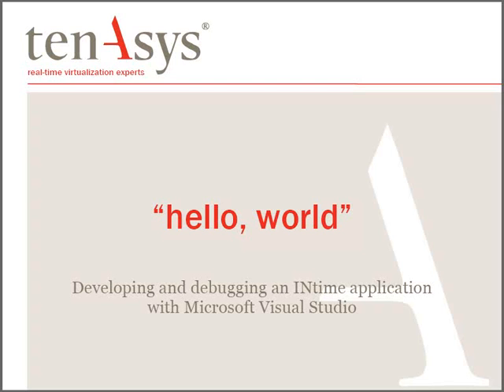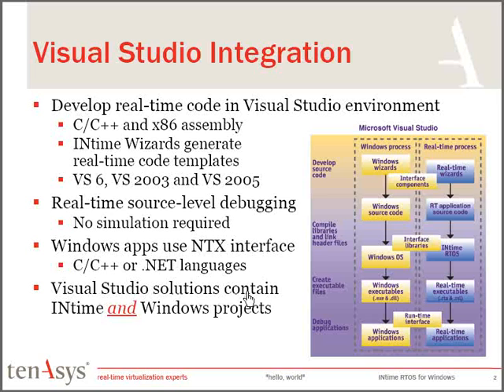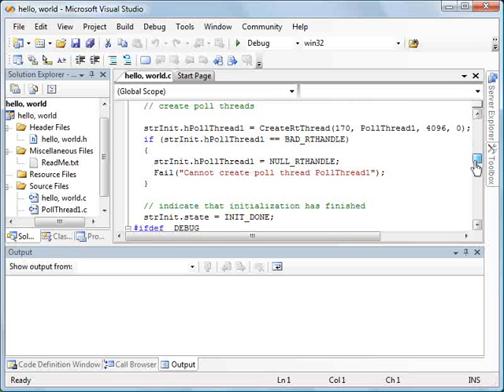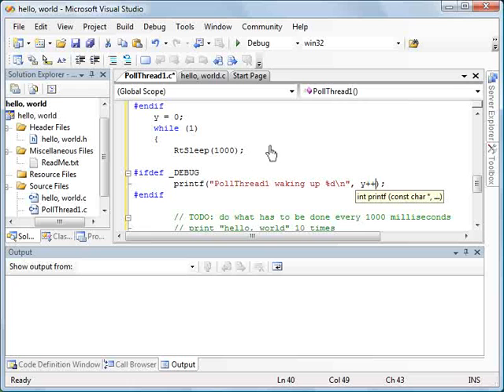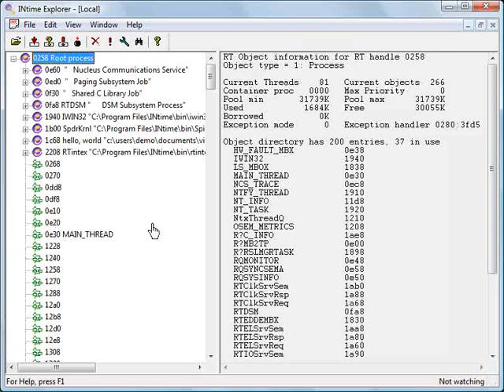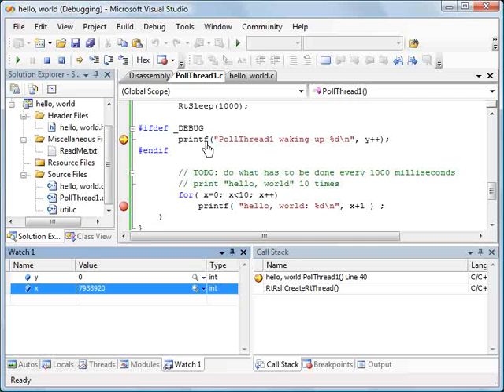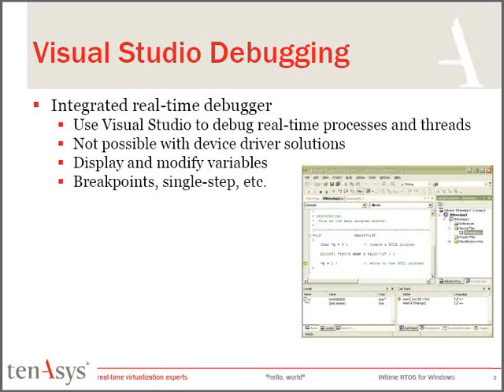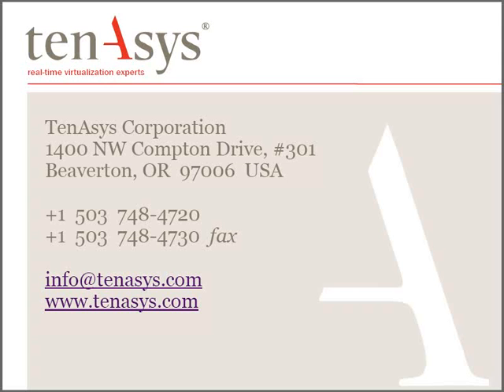hello, world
demonstration video walking you through the creation of the familiar 'hello, world' application built in Visual Studio and executing on the INtime for Windows real-time operating system (RTOS)